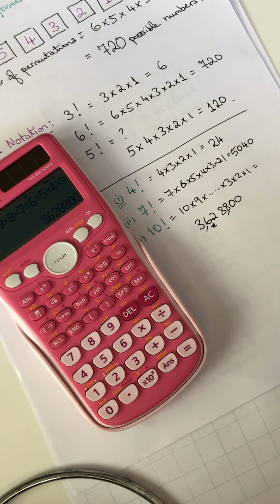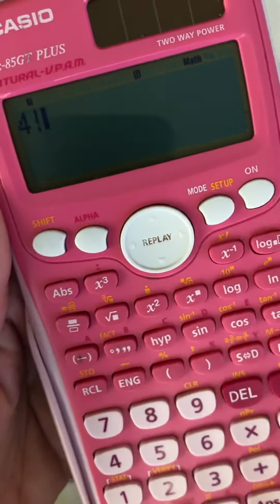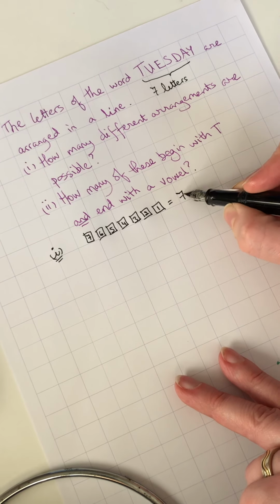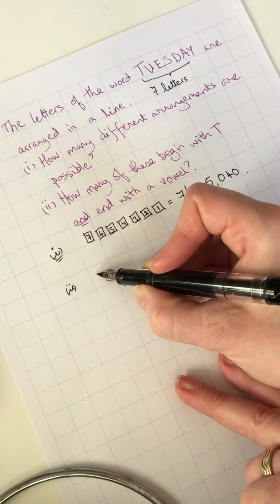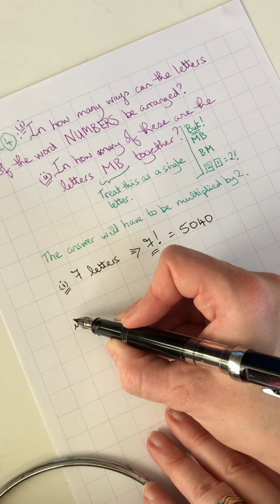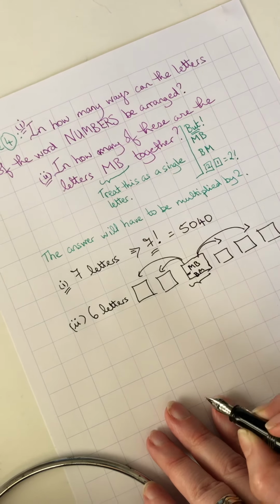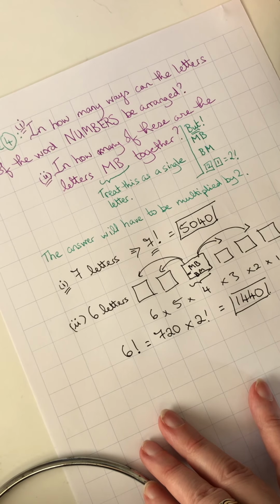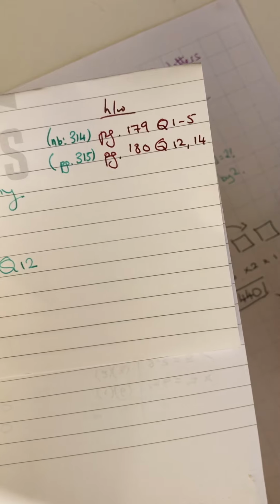Jan11-6thYear2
Probability—Permutations class2